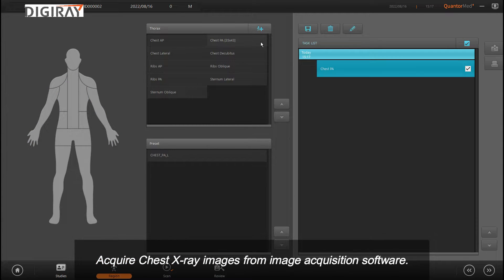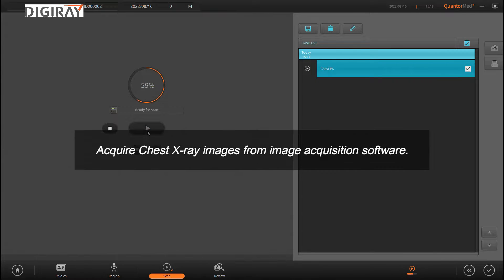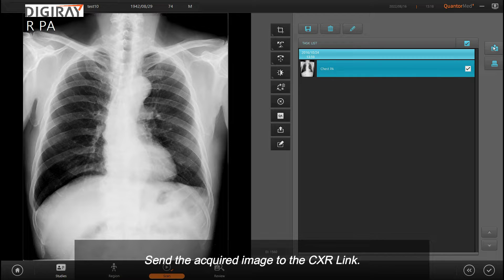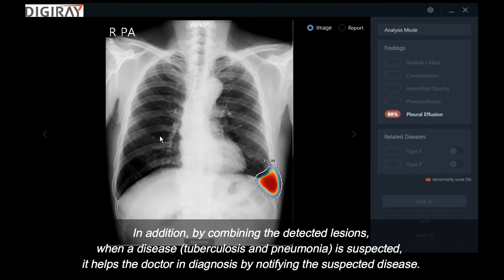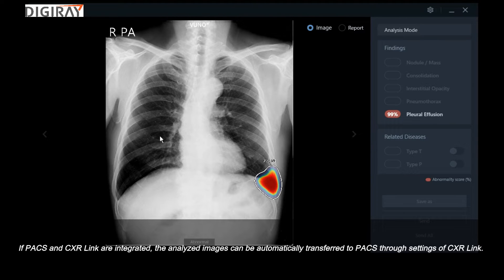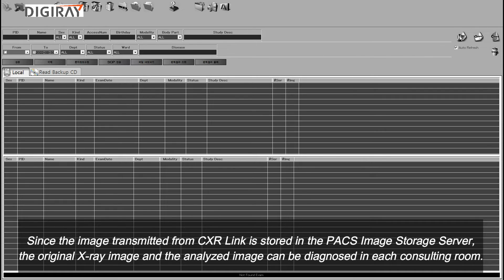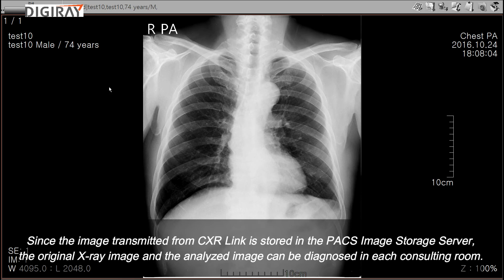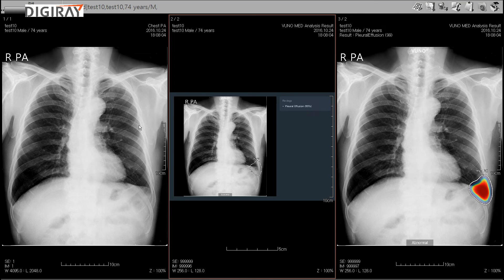CXR Link - AI analysis support software for chest x-ray images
There is a shortage of radiologists around the world, and the efficiency of diagnosis is decreasing due to excessive work. In addition, tuberculosis is still spreading around the world, and transmission and worsening of the disease are caused by missing the time of early diagnosis.
However, CXR Link will help you make a quicker and more accurate diagnosis, and will help you in the early diagnosis and treatment of tuberculosis and pneumonia patients.

CXR Link can receive chest images from a PACS or digital X-ray acquisition device to detect a total of 5 types of lesions.
In addition, the combination of the detected lesions gives the doctor the possibility of pneumonia or tuberculosis, helping the doctor to make an accurate and rapid diagnosis.

Experience CXR Link.